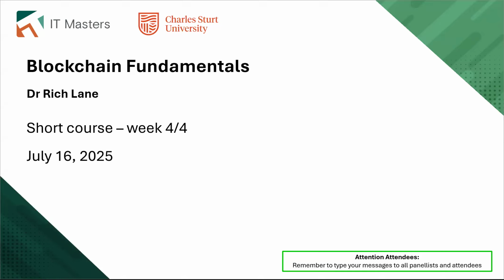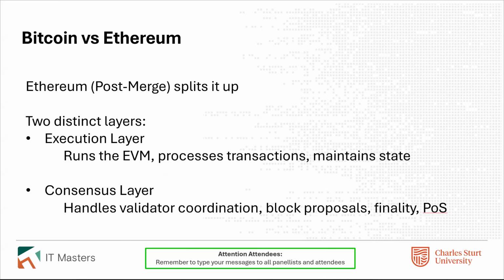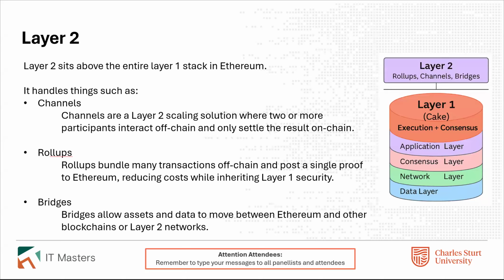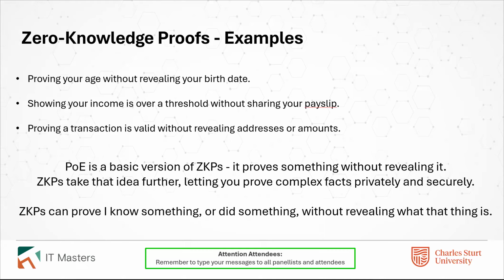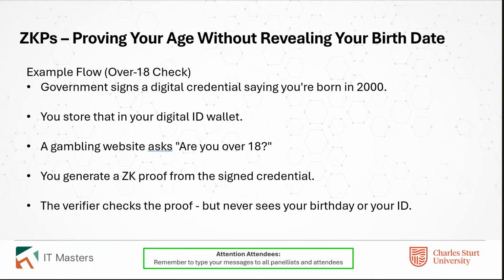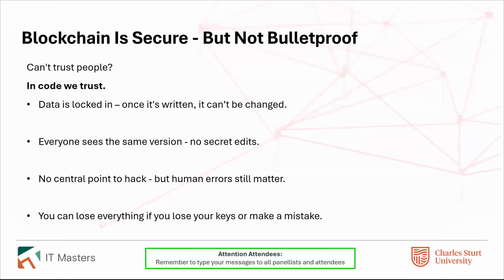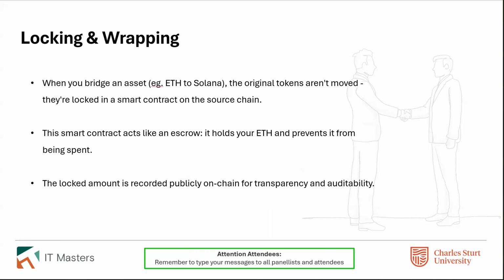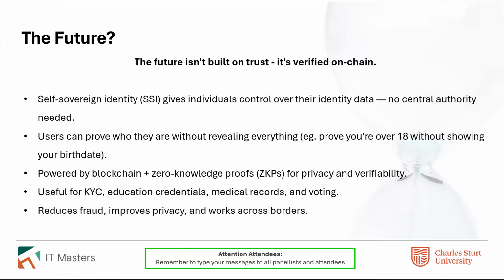Free University Short Course: Blockchain Fundamentals - Module 4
Blockchain Fundamentals is a short course designed to introduce learners to the essentials of blockchain technology — from its origins and core concepts to its applications in the real world. Whether you’re an IT professional or simply curious about emerging technologies, this course offers a clear and practical starting point.

You’ll build a strong foundation in key topics such as hashing, consensus mechanisms, and transaction security, and explore how blockchain can be integrated into business and technology contexts. While cryptocurrency is covered as one example of blockchain in action, the course is not a financial or trading course focused on digital currencies.

By the end of the course, you’ll feel more confident navigating the basics of blockchain and considering how it might be applied across different industries and use cases.